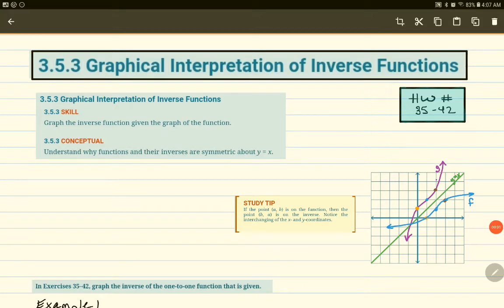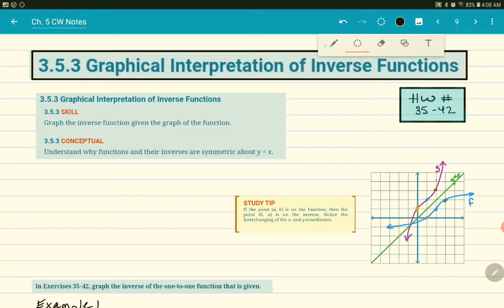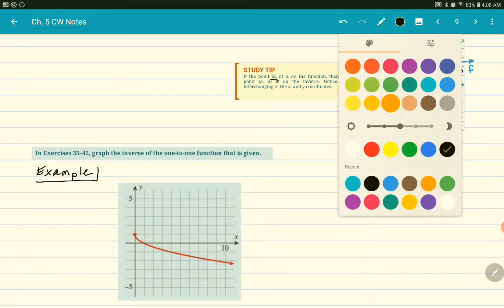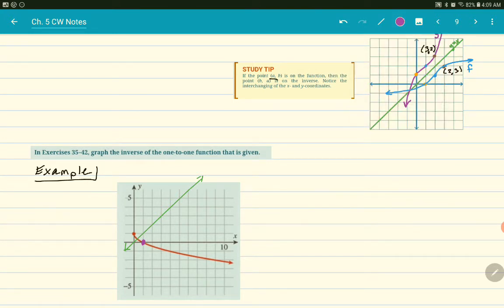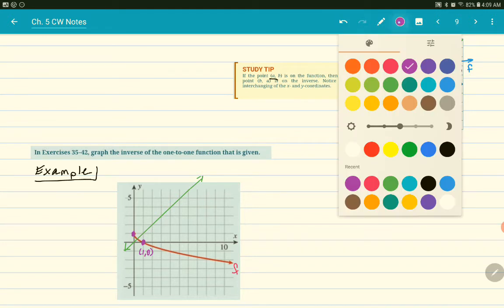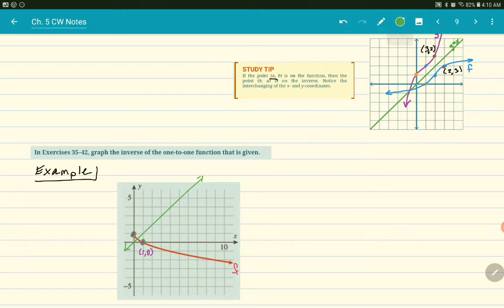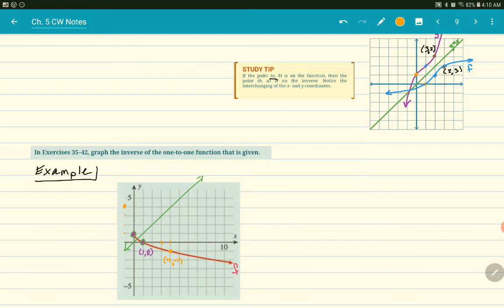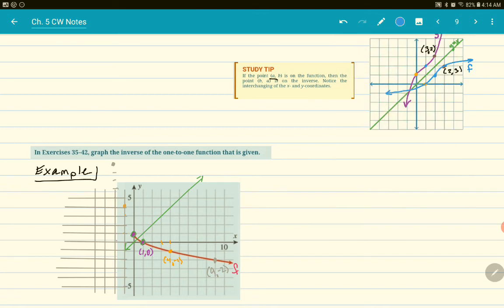3.5.3: graphing inverses (35-42)